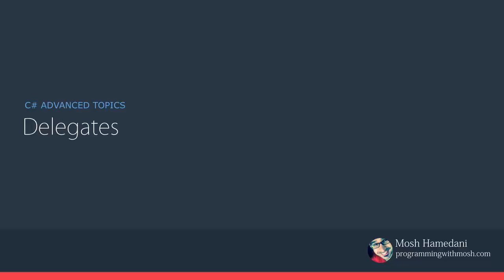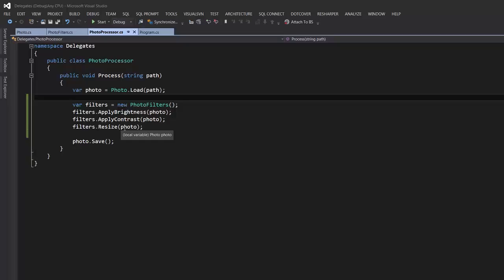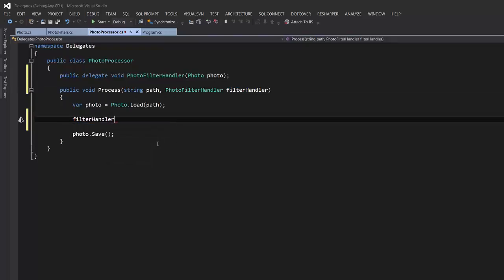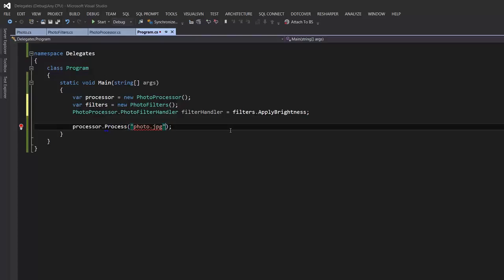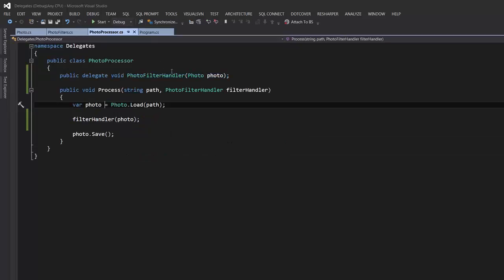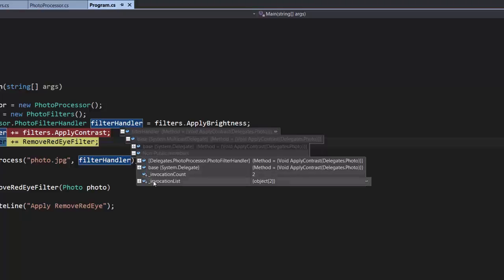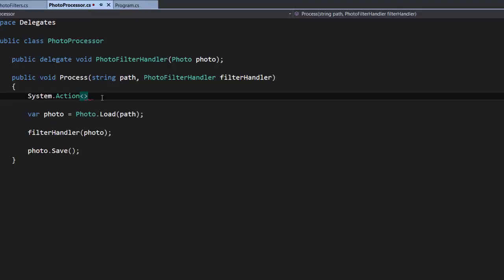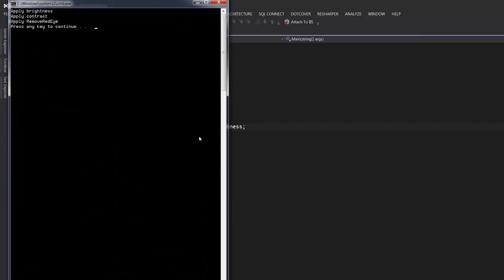Delegates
C# Advanced Topics